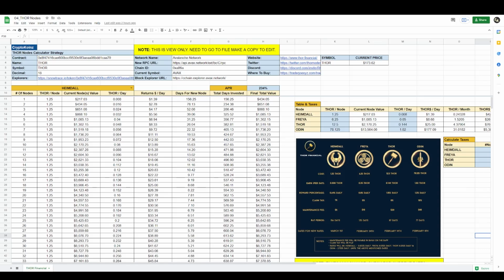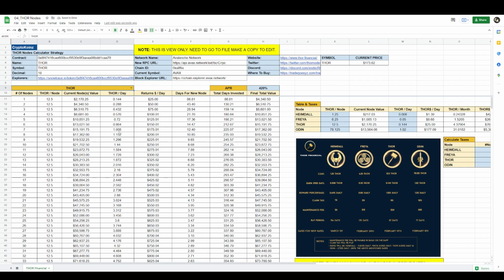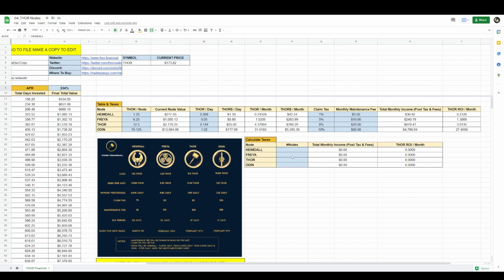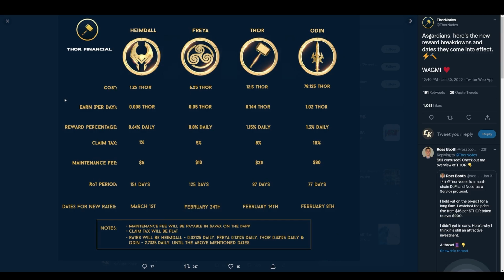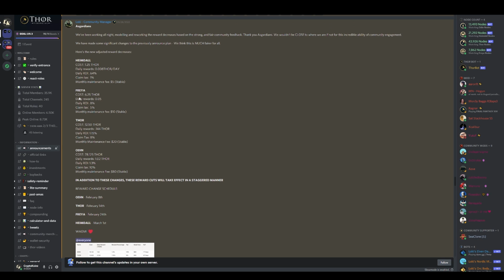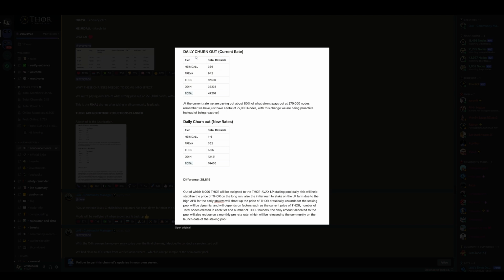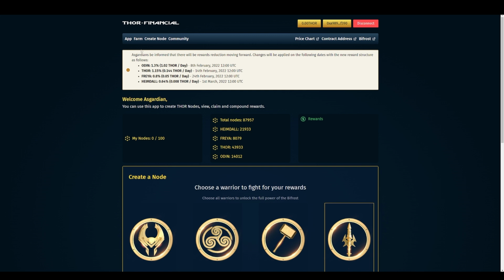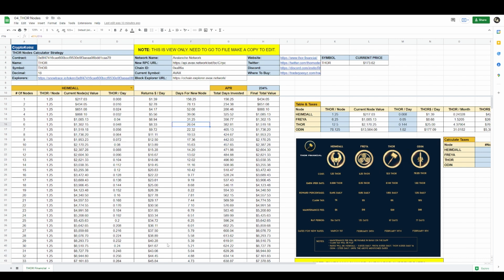URGENT: What You Need To Know THOR Rewards, TAX, and FEES! Spreadsheet Tax Update!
In my previous THOR video, I received a lot of comments. I listened and made a lot of changes :)

04_THOR Nodes